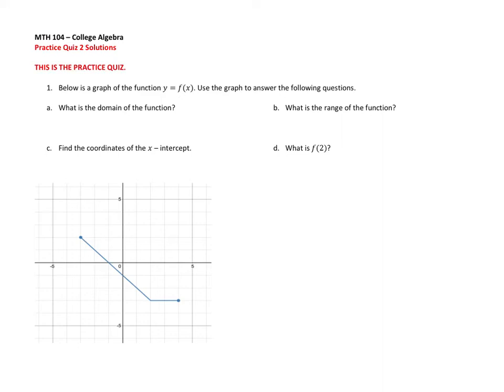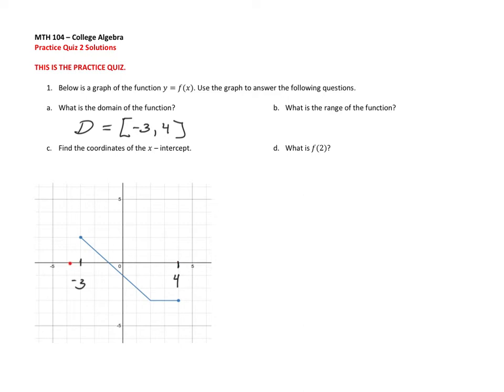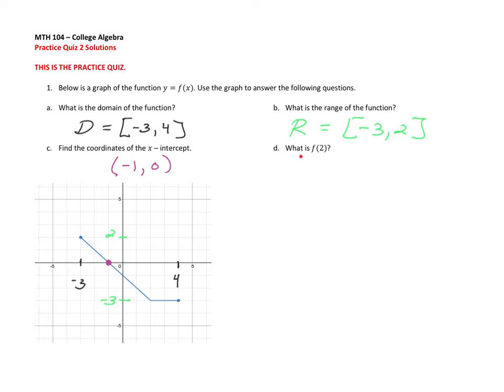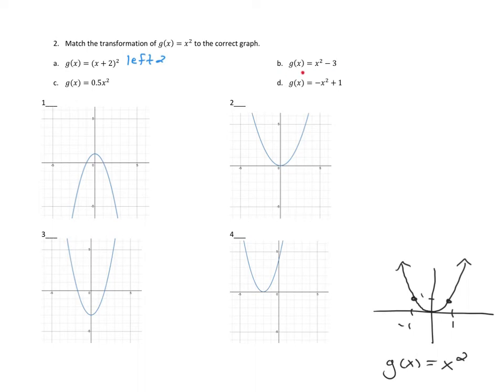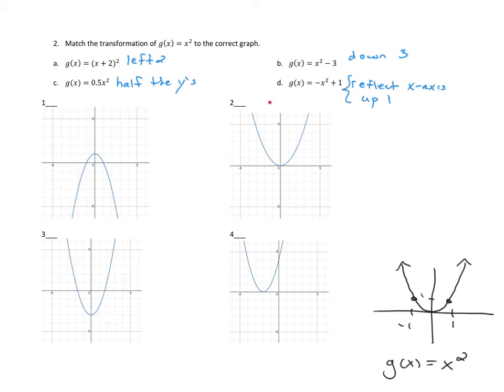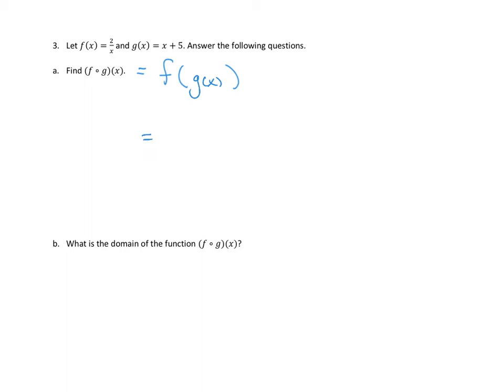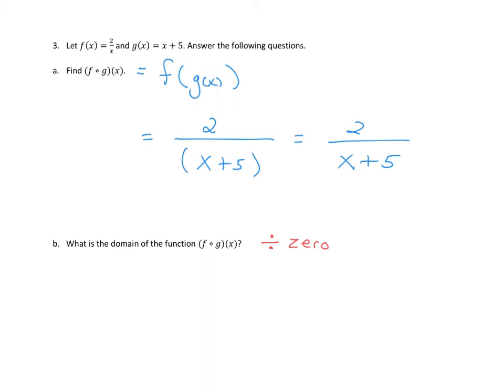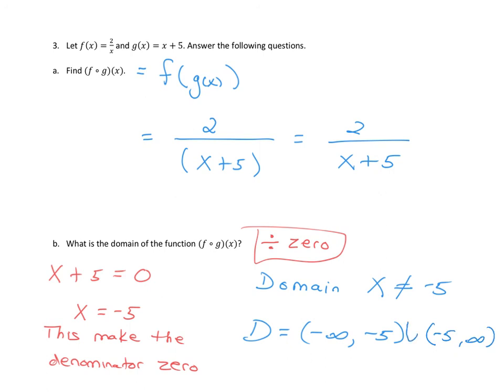MTH 104 Practice Quiz 2 Solutions